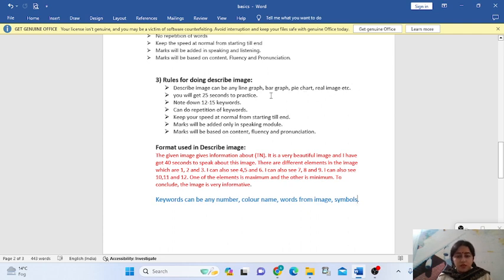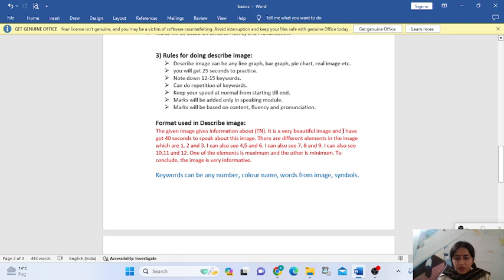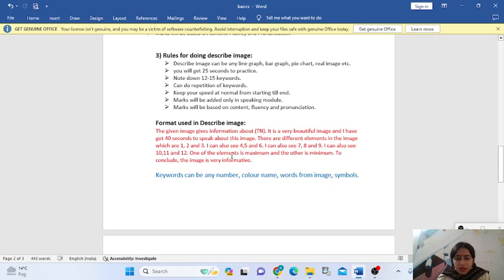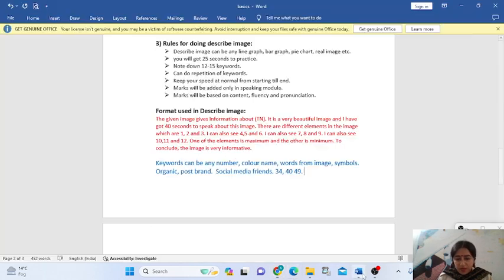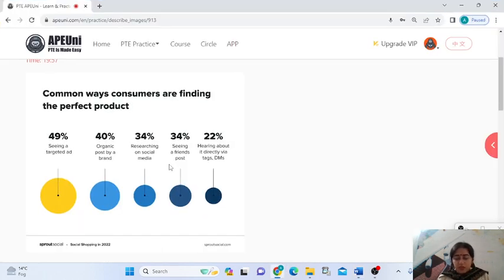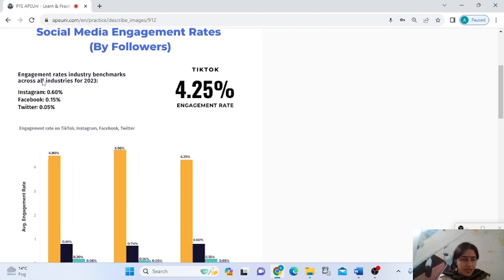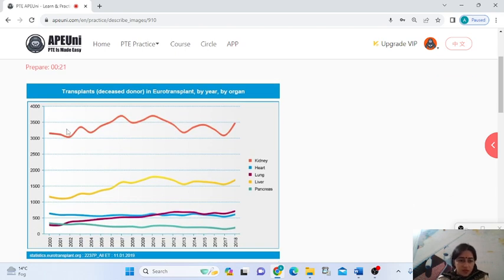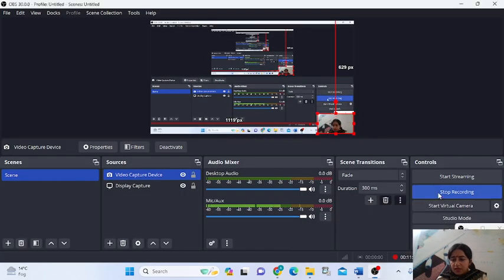Tips and Tricks of Describe image| A detailed information about Describe image